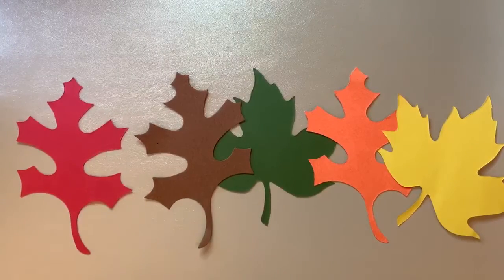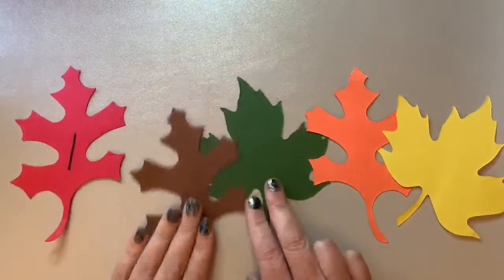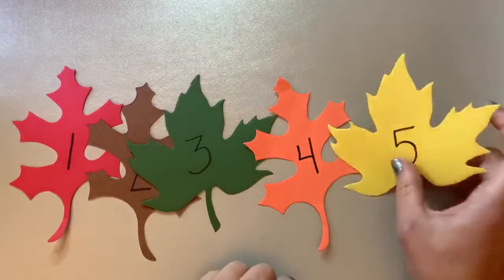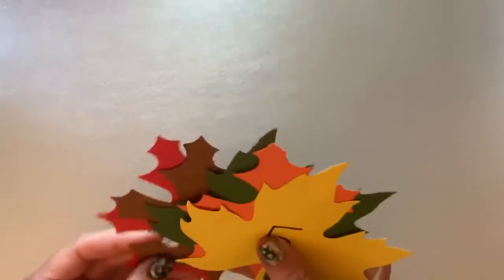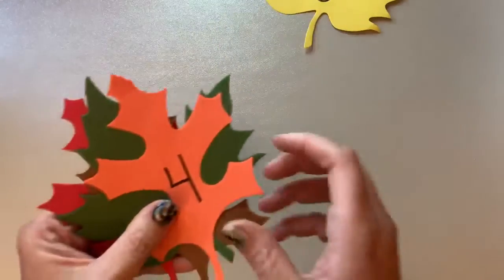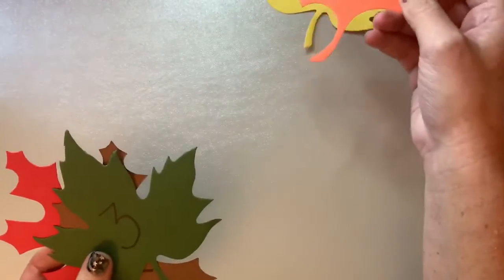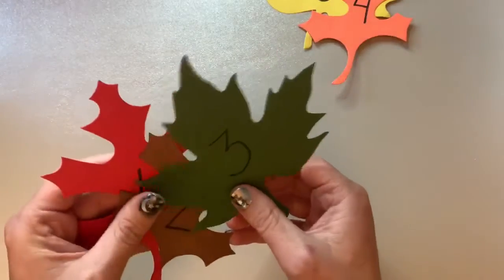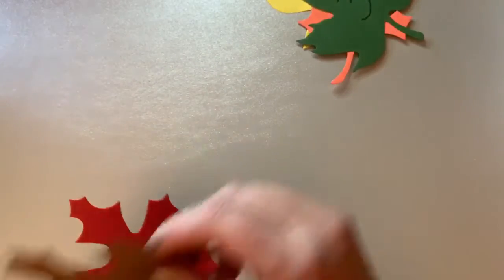Let’s learn a fun poem!